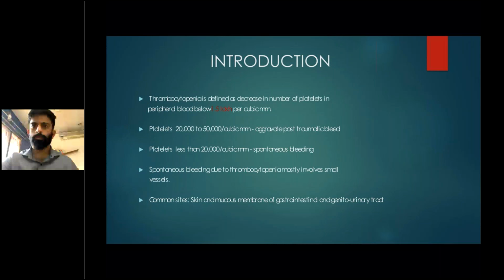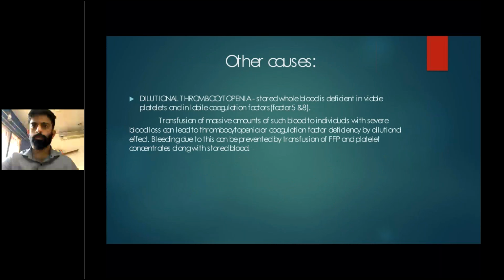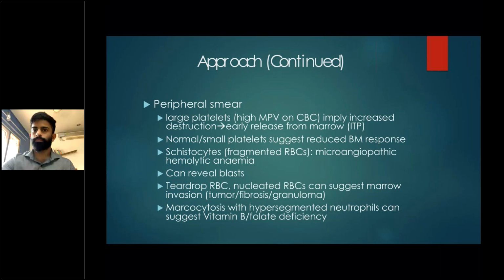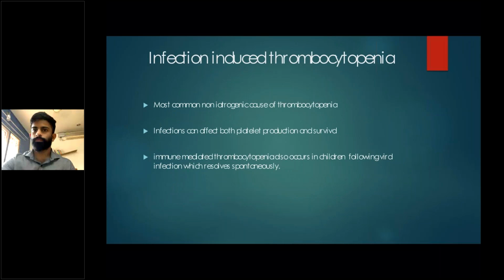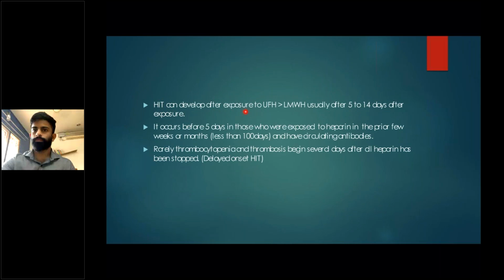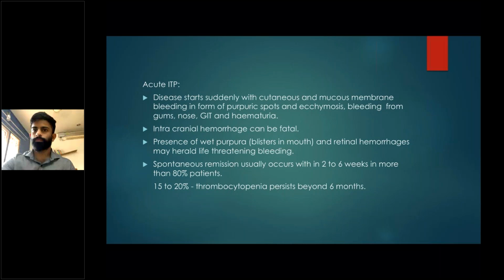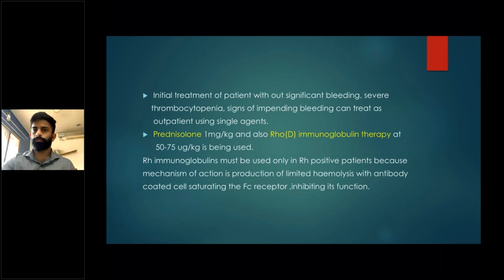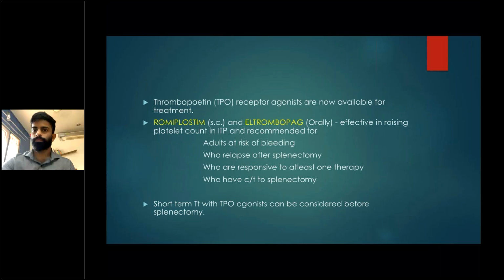A Class On Approach to A Patient With ThromboCytopenia By Dr Vivek,Dept Of General Medicine